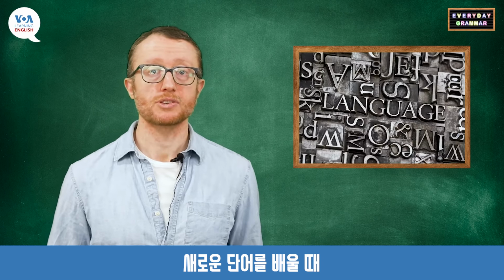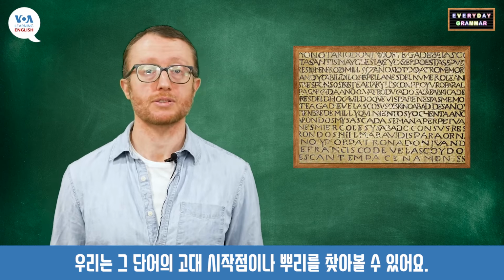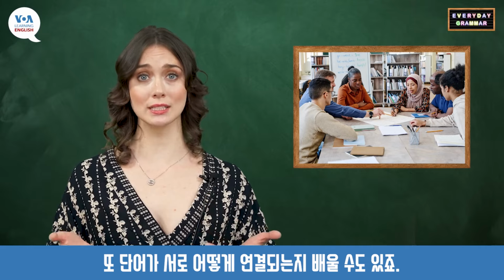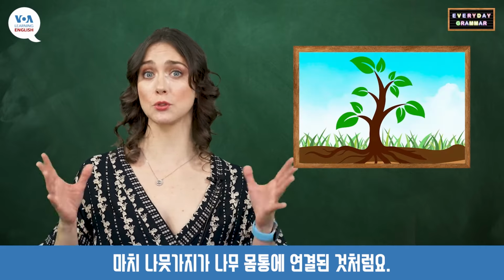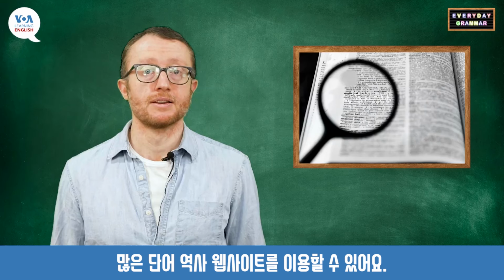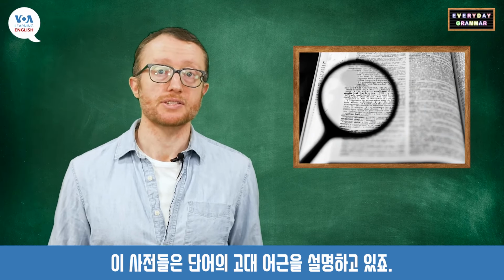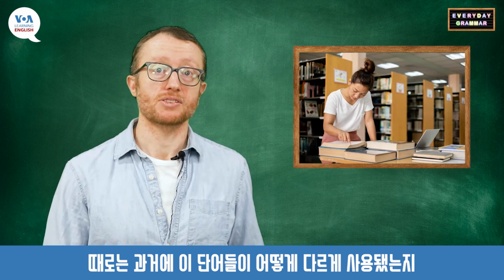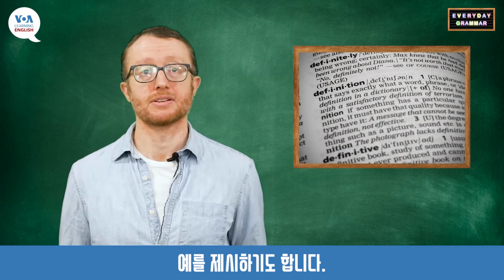[VOA 매일 문법] 문법과 나무 2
원어민과 함께 미국식 영어 문법을 공부하는 [VOA 매일 문법]입니다. 오늘은 문법과 나무 2를 알아봅니다.

- VOA는 미국 최대의 국제방송국으로 언론의 자유가 없거나 제한적인 지역의 시청자들을 위해 45개 이상의 언어로 콘텐츠를 제공하고 있습니다. VOA는 1942년 설립된 이래, 포괄적이고 독립적인 보도로 시청자들에게 진실을 전하기 위해 최선을 다하고 있습니다. VOA는 미국 국제방송처 (U.S. Agency for Global Media) 산하 기관이며 미국 국민의 세금만으로 운영됩니다. VOA의 임무와 편집의 독립성은 법으로 보장되며, VOA 기자들은 정부 관리나 정치인들의 영향이나 압박, 보복으로부터 보호받습니다.

VOA는 미국 최대의 국제방송국으로 언론의 자유가 없거나 제한적인 지역을 포함한 매주 2억7천8백만 명의 시청자들을 위해 47개 언어로 라디오와 TV, 웹, 모바일 콘텐츠를 제공하고 있습니다.

VOA 한국어 방송은 남북한은 물론 세계 여러 지역의 한민족을 대상으로, 세계 각국의 뉴스와 한반도 뉴스 및 다양한 특집 프로그램을 제공하고 있습니다.